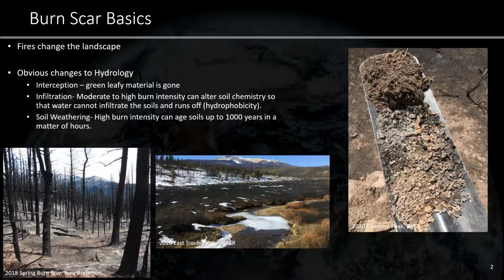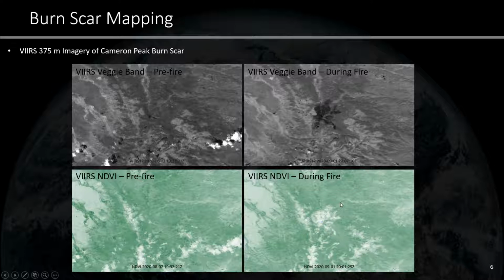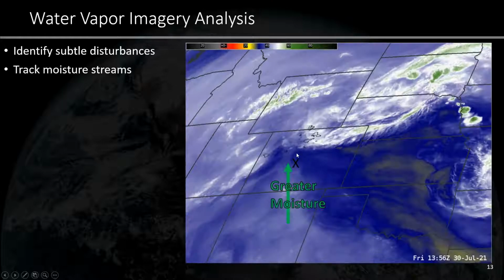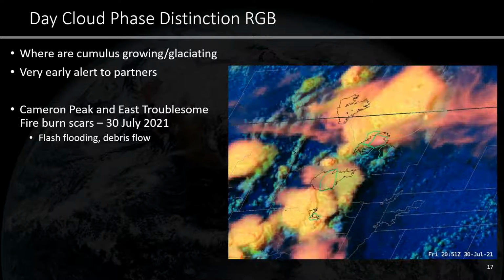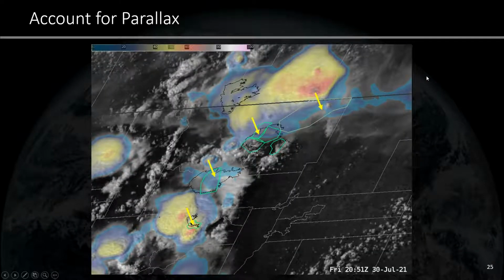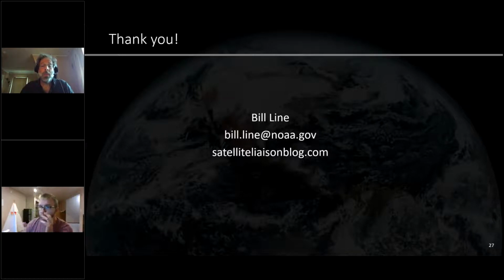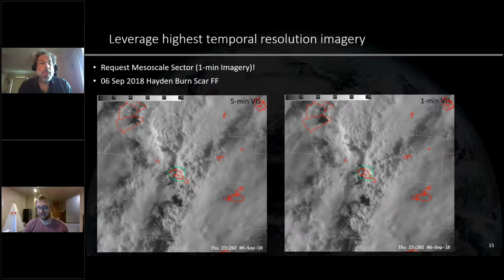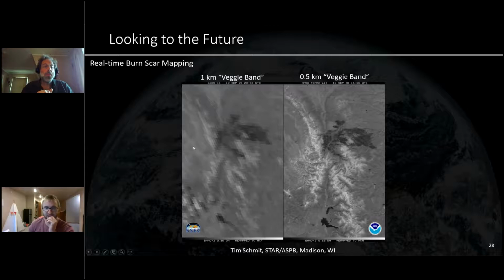SBC Session 67 - Satellite Imagery Applications During Burn Scar Flash Flood Events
Burn scars across the western U.S. pose a considerable flash flood and debris flow threat for years following a wildfire. Many recent wildfires, and resulting burn scars, are situated in remote areas where radar coverage is suboptimal, requiring the application of additional observational tools. This presentation will explore the use of NOAA satellite imagery and products on days when showers and thunderstorms threaten burn scars.

About the Presenter: Bill Line is a Physical Scientist with the NESDIS/STAR Regional and Mesoscale Meteorology Branch in Fort Collins, Co. In his role, Bill conducts research into the detection of various mesoscale phenomena utilizing NOAA satellite data.